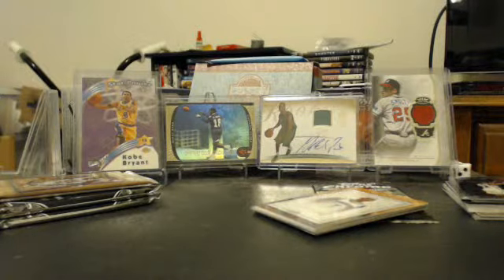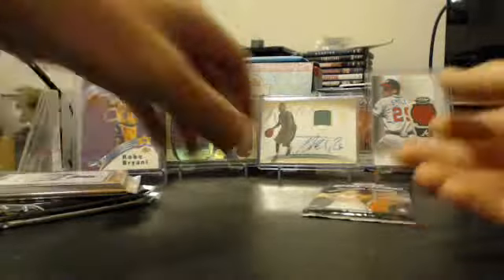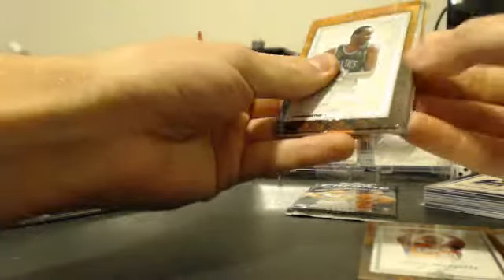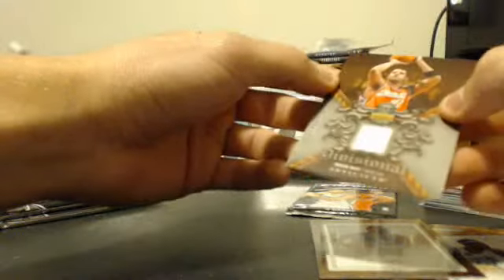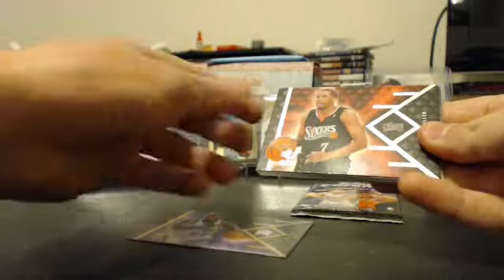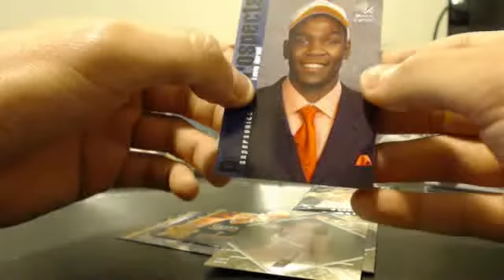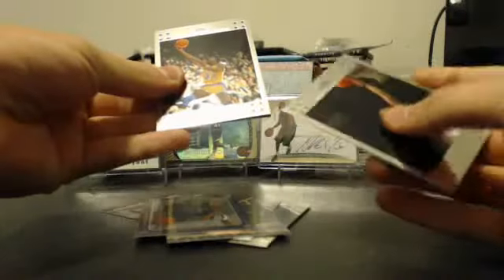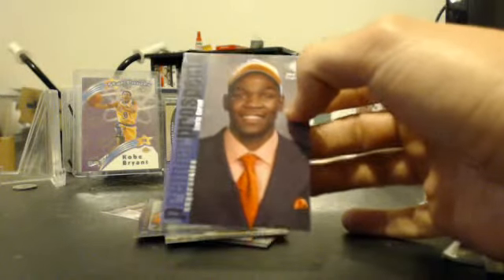2007-08 Basketball mixed pack lot RC mojo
8 Hobby packs